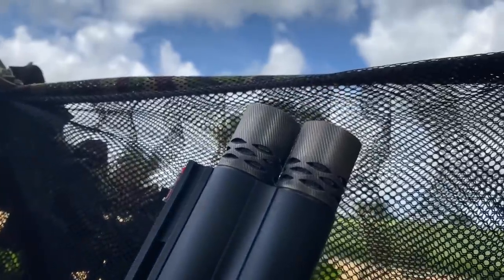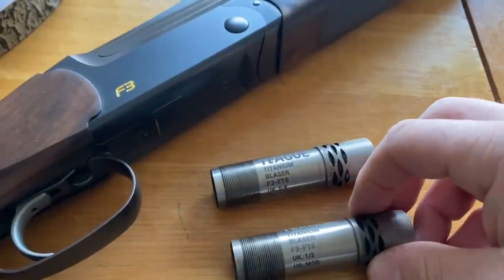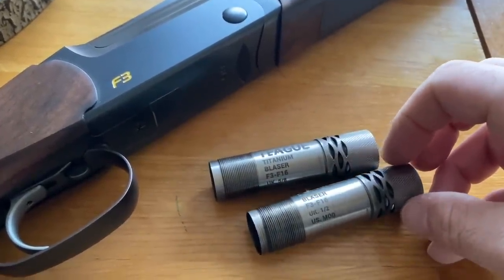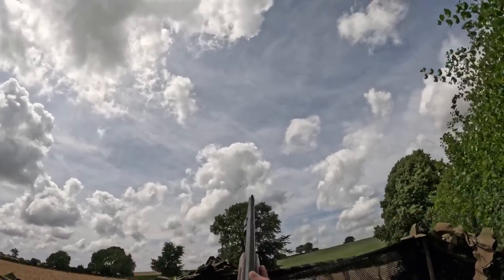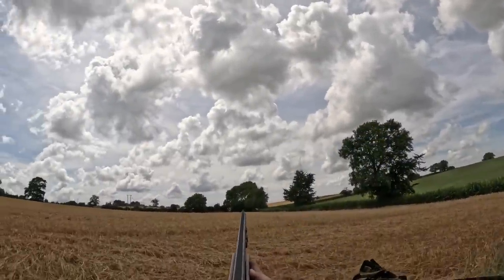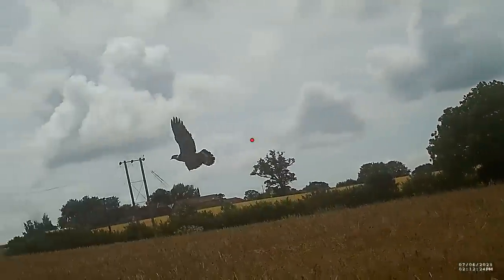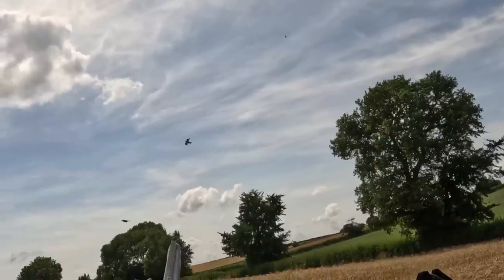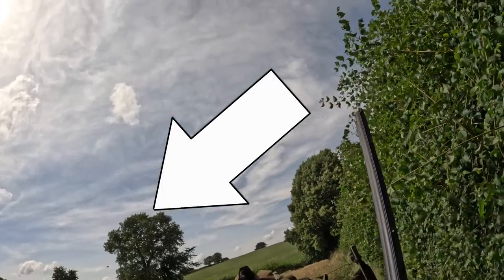Decoying Pigeons | Pigeon Shooting | Layed Barley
The pigeons started to build up again and were pitching onto the layed crop so it was time to take action and thin a few out and deter them from further damaging the crop.

We set the pattern in close and selected our shots for the best possible chance to pick the birds we shot. This was a great action packed few hours of shooting with some great highlights to the day.. Including a VERY close pigeon with a very accurate shot placement, a VERY close 2 in 1, and a pigeon taking a shot to save his mate!

If you are interested about the kit I use, I have listed a few of my essential items below ⬇️

🔷 Gun: Blaser F3 Vantage 32'' Left handed

🔷Cartridges: Eley Pigeon Select 6 30g Fibre

🔷Camera: GoPro Hero 11 Black Creator Edition

🔷Phone Tripod

🔷Dead Bird Cradles

🔷Decoy/Net Bag

Hot Barrels,

Rob